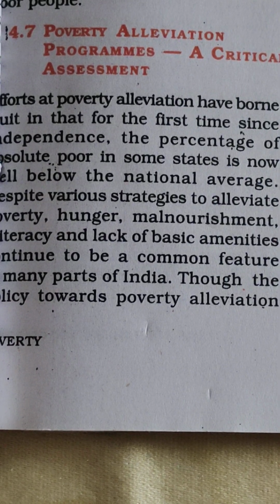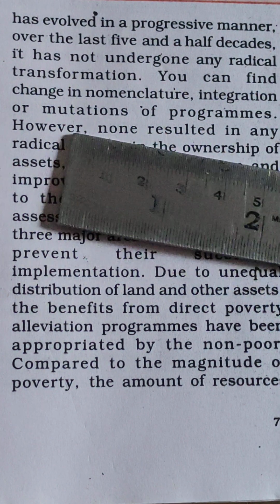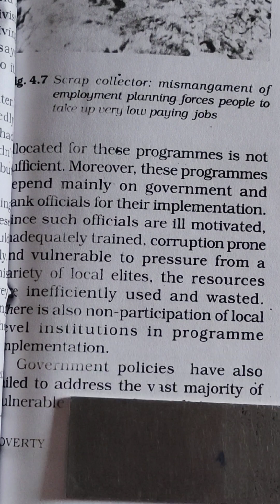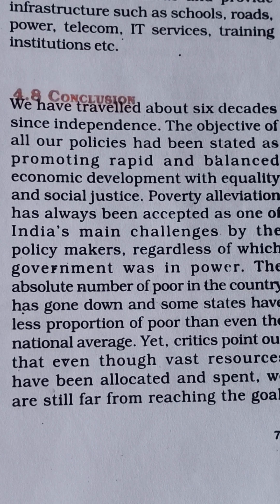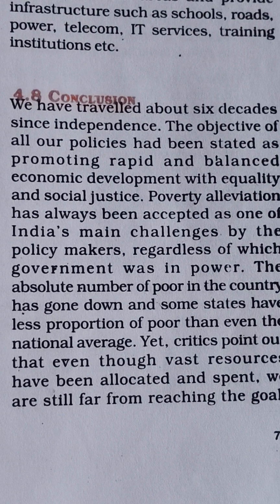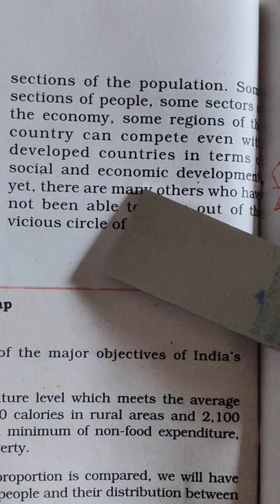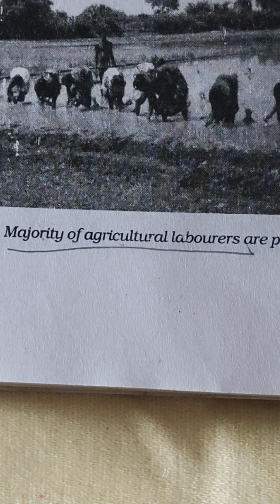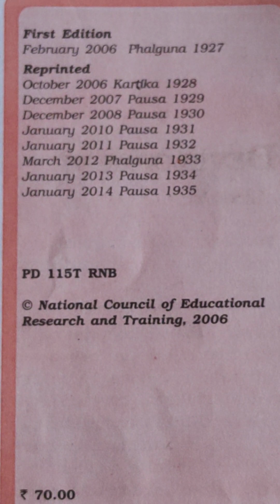Indian Economic Development Textbook class XI ch-4... Assessment of Poverty Alleviation Programs...